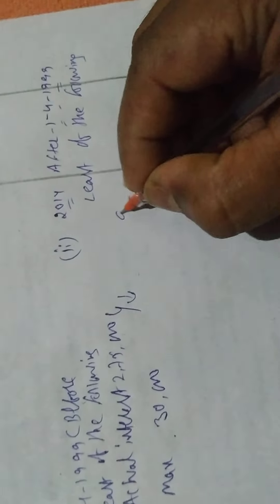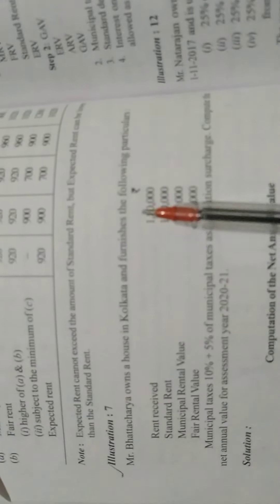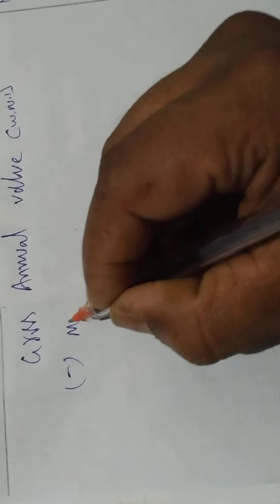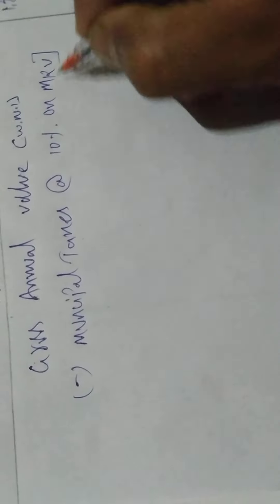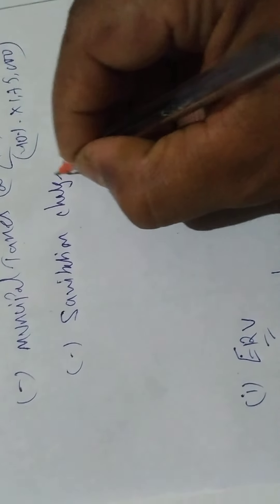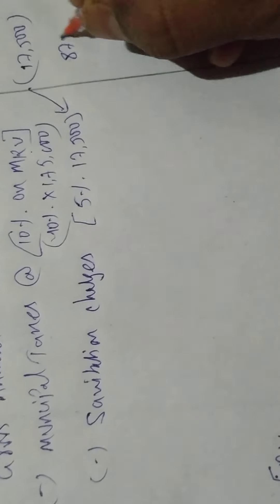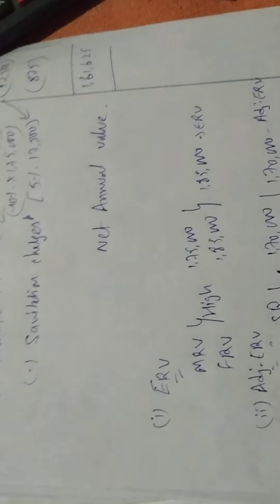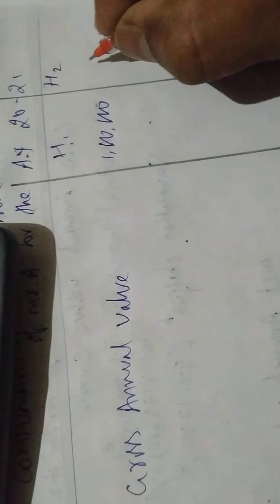Income tax..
class:4
self occupied and let out